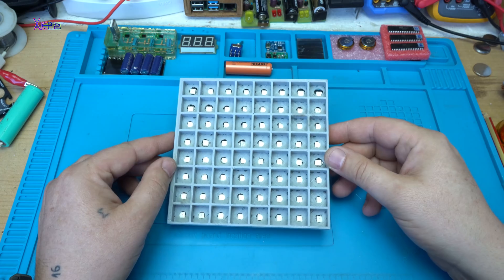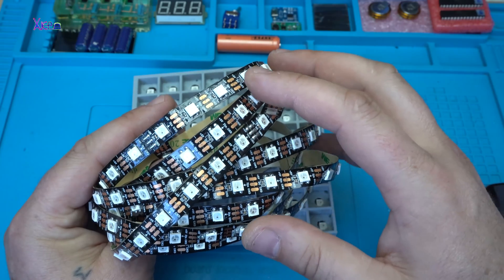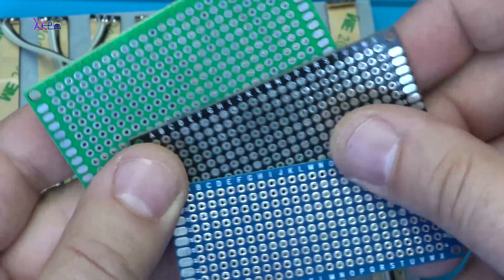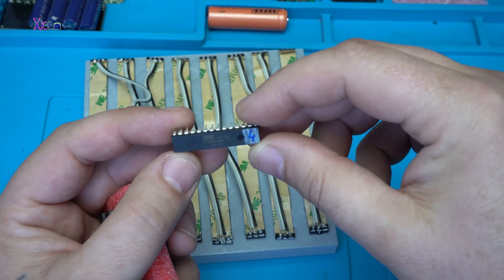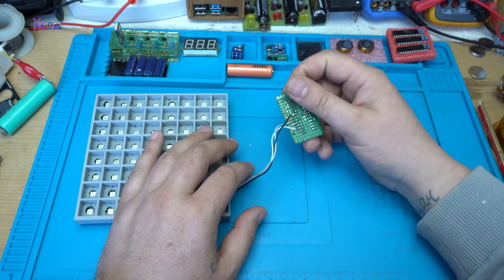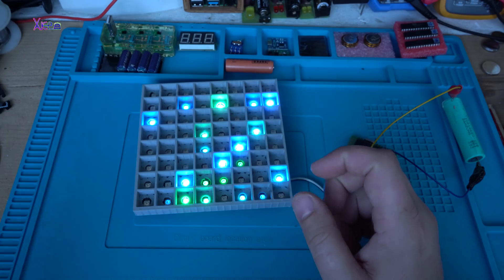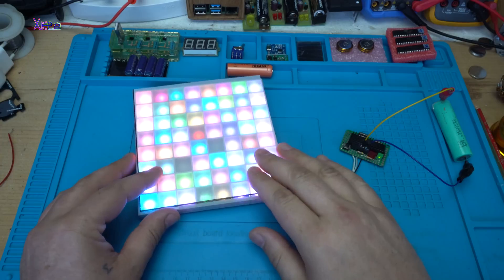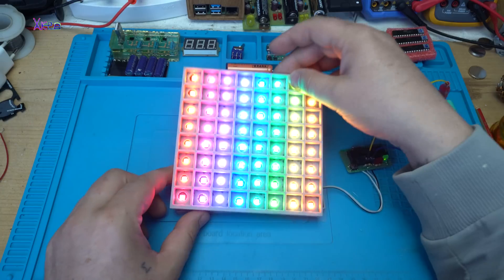Amazing RGB LED Matrix | DIY Project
Today DIY project is 8x8 RGB Matrix using Arduino board,ws2812 strip leds and 3d printed case.

ws2812 RGB led strip ebay